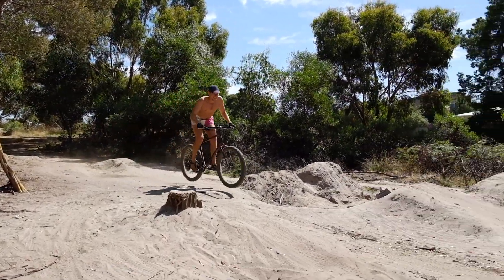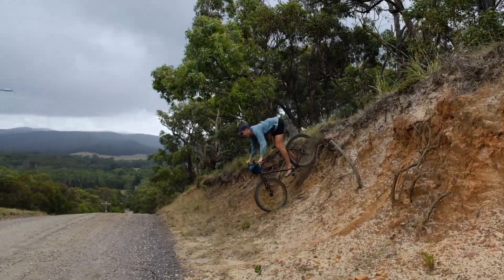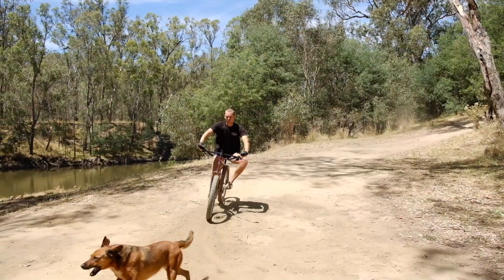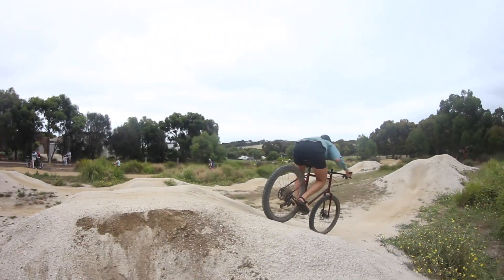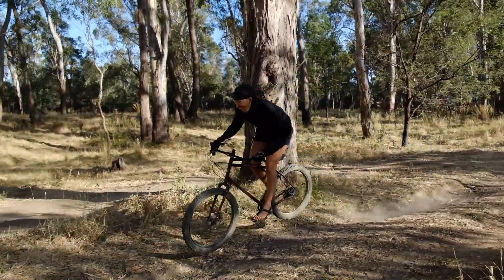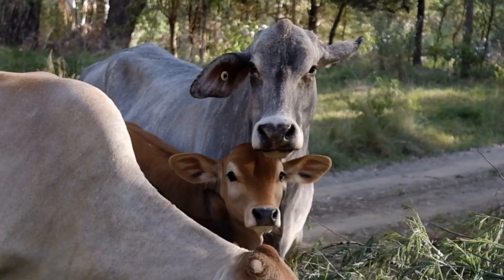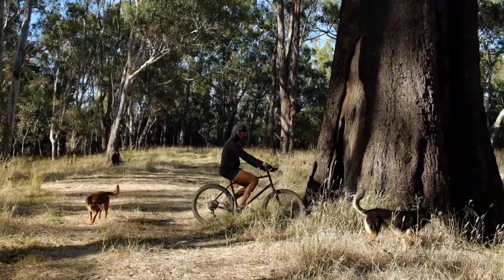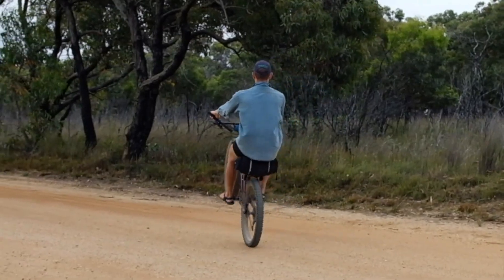crust scapegoat honest review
An honest review from Insta: @bikepackingsucks